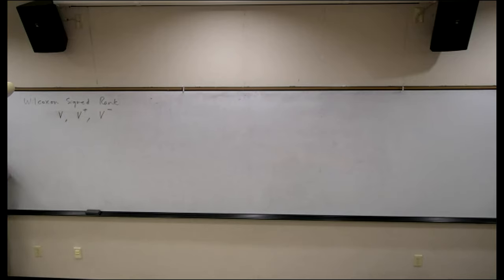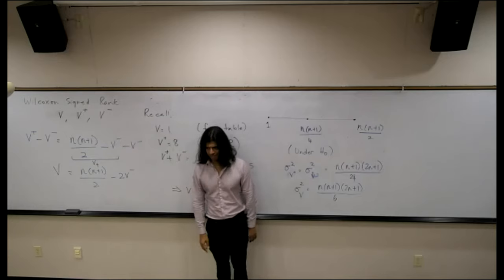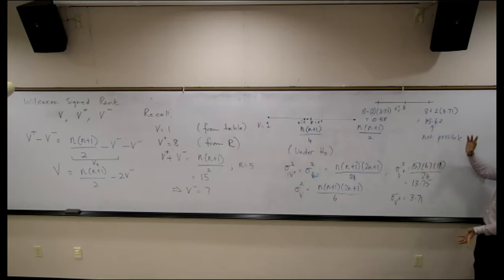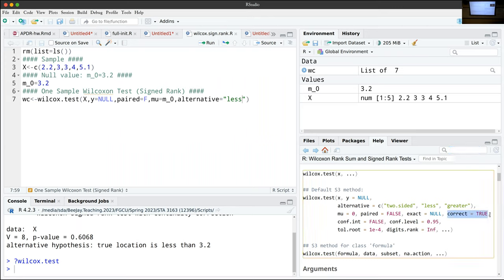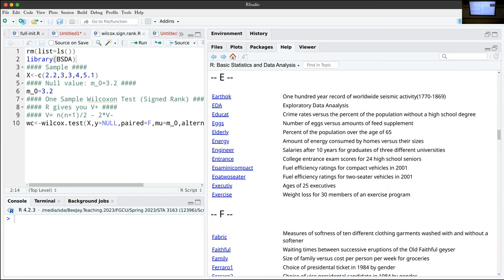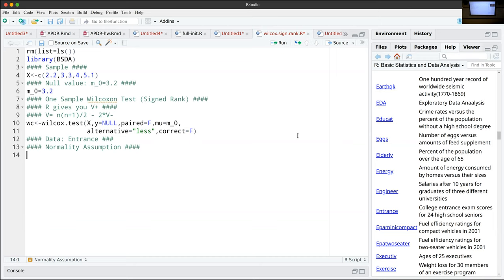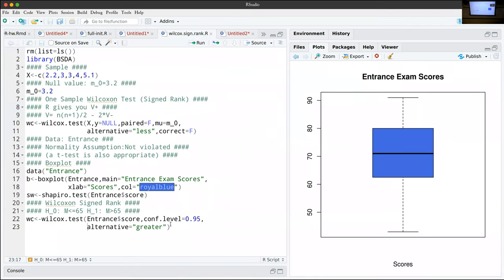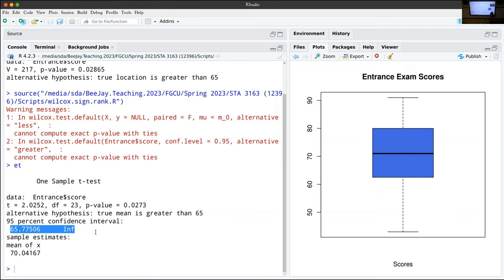Wilcoxon Signed Rank Test (Part-I)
Introduction to Wilcoxon Signed Rank test with examples.